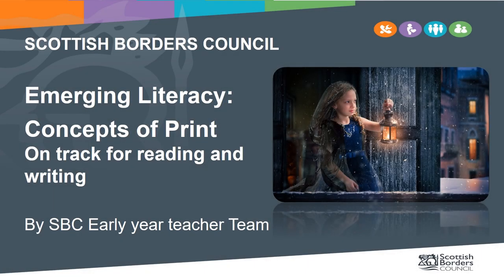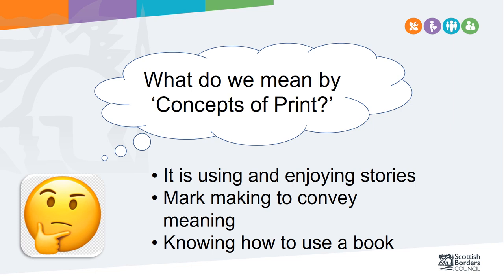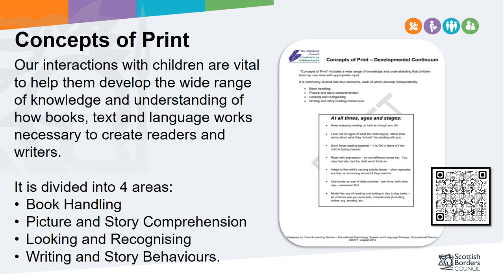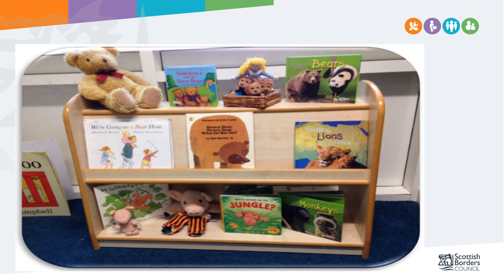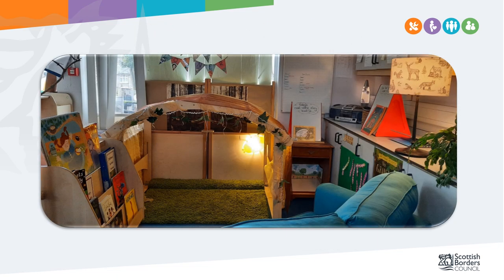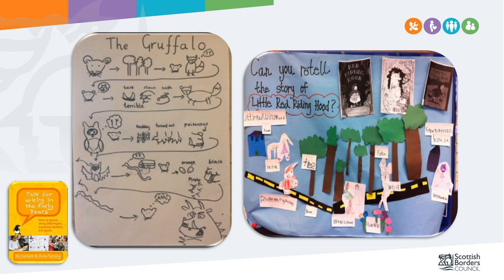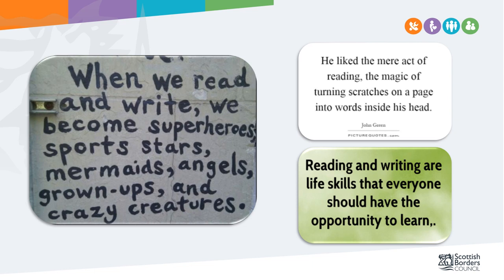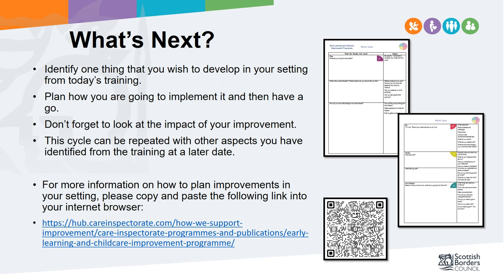New improved- Concepts of Print